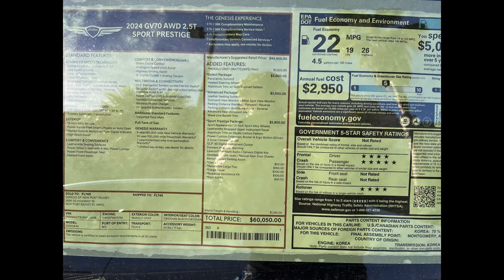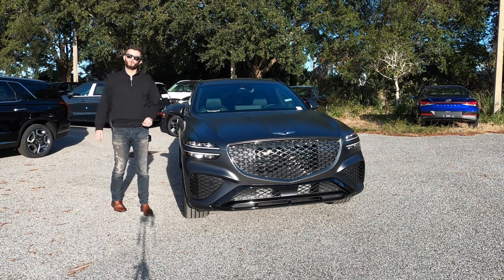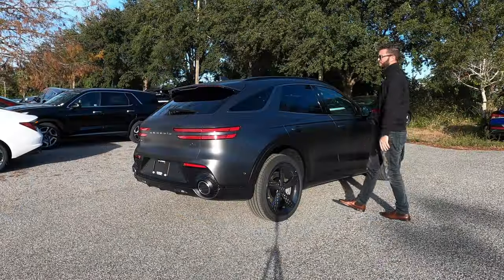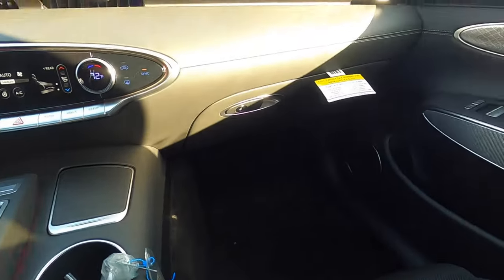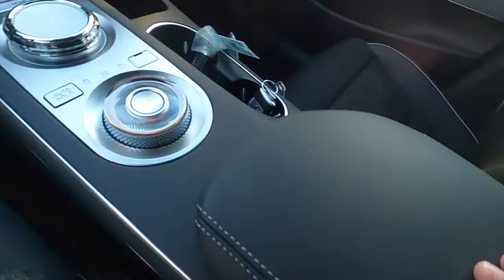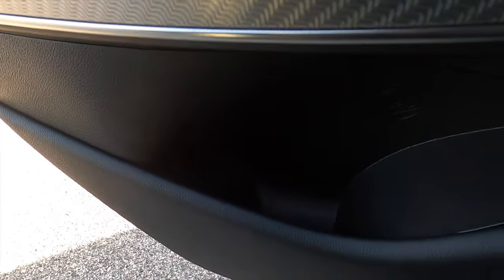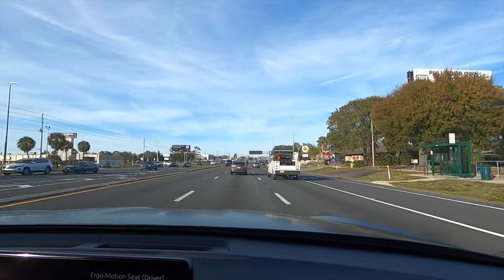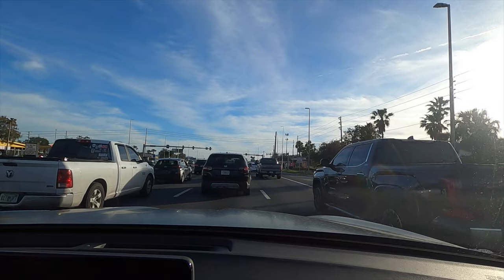2024 Genesis GV70 2.5T has One Problem :All Specs Test Drive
The 2024 Genesis GV70 2.5T is a compact luxury SUV that offers a balance of performance, comfort and technology. It features a turbocharged 2.5-liter engine, providing ample power and efficiency for daily driving. The GV70 is known for its stylish design, premium interior and advanced safety features.